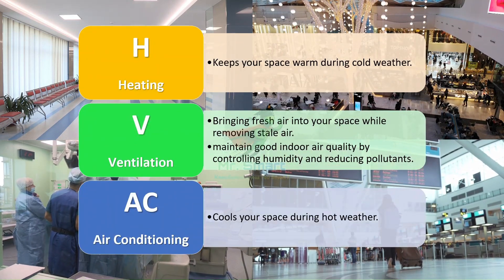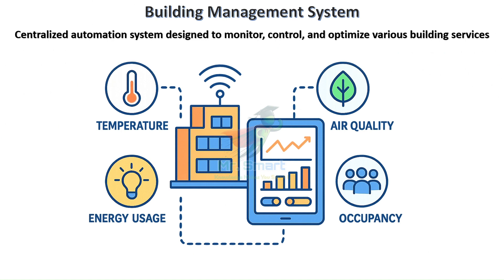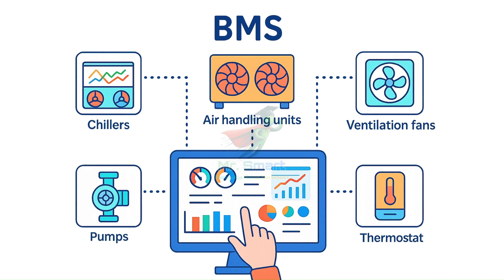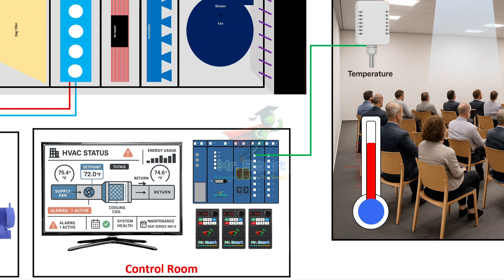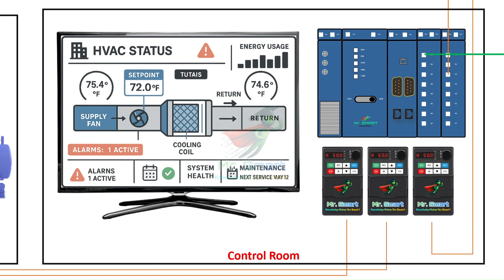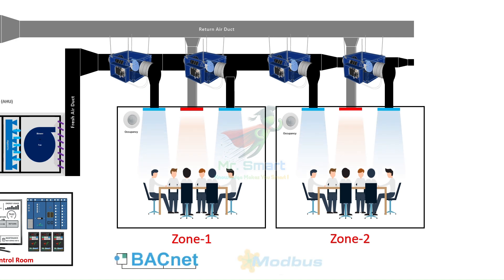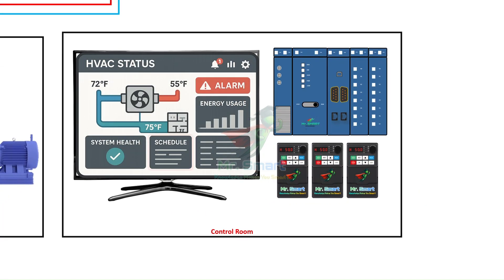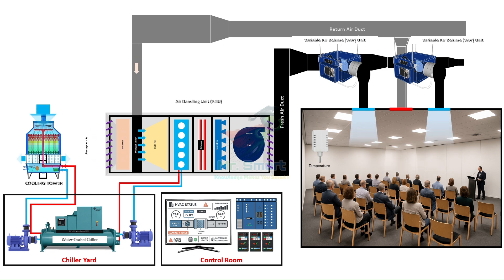🏢 BMS in HVAC Explained ❄️ | How Smart Buildings Stay Comfortable & Efficient!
Have you ever walked into a massive office, mall, hospital, or airport and felt perfectly comfortable without knowing why? That invisible comfort is maintained by an army of HVAC systems—and the intelligent commander behind them is the Building Management System (BMS).

✅ What is BMS?
A centralized control system that monitors and manages building functions like HVAC, lighting, fire safety, and energy systems.
Acts like the brain of the building—analyzing, deciding, and optimizing.

✅ Core Components
Sensors: temperature, humidity, CO₂, pressure, motion, light
Controllers: DDCs, PLCs process sensor inputs
Actuators & VFDs: Control HVAC elements like dampers, valves, fans
SCADA/HMI: Interface for visualization and manual control

✅ How BMS Controls HVAC
Real-time decision-making based on room conditions
Demand-based control: automatically adjusts AC/fans based on occupancy
Schedules: night/weekend shutdowns, seasonal adjustments
Emergency integration: reacts to fire alarms, smoke detection, etc.

✅ Communication Protocols
Uses BACnet, Modbus, KNX, LonWorks for interoperability

✅ Smart Features
Energy analytics
Predictive maintenance
Remote monitoring
Alerts and alarms

🔚 Conclusion
A BMS transforms a passive structure into an intelligent, energy-efficient, and comfortable environment. Whether you're in automation, HVAC, or facilities management—this is the system you need to understand.